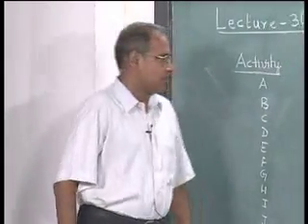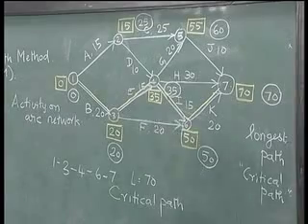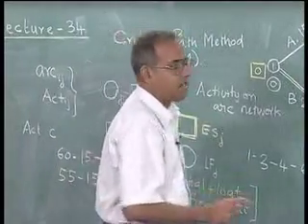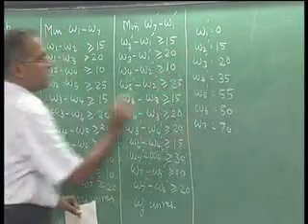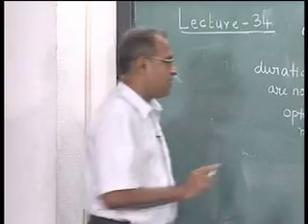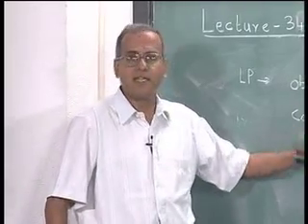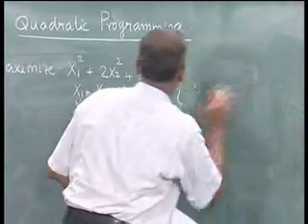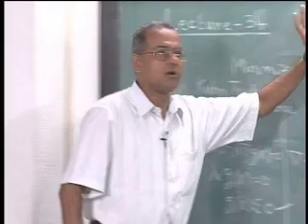Lec-34 Critical Path Method